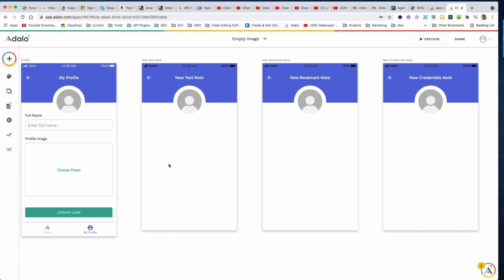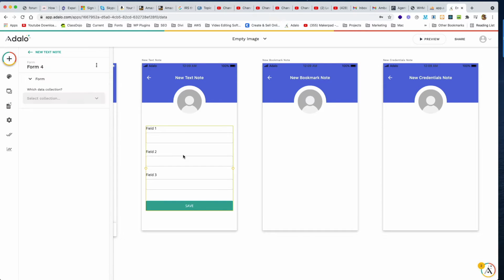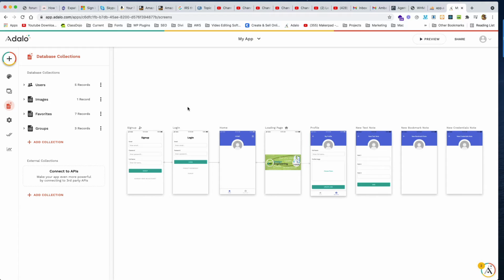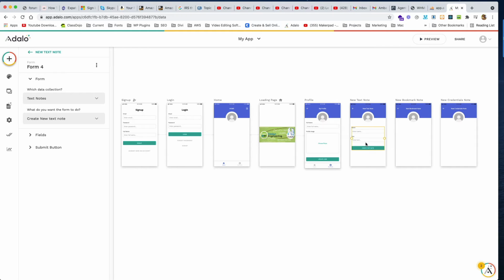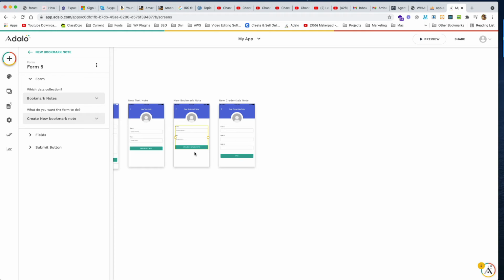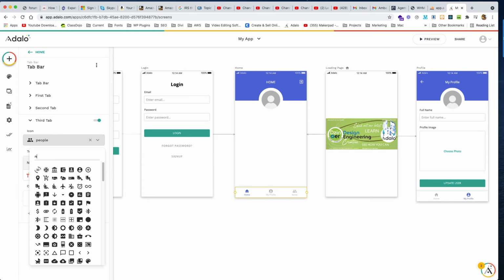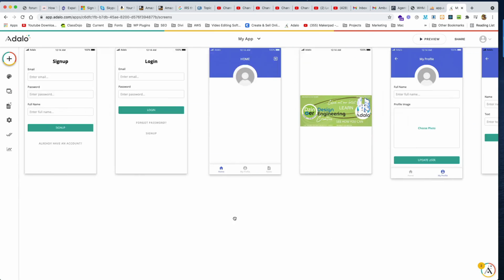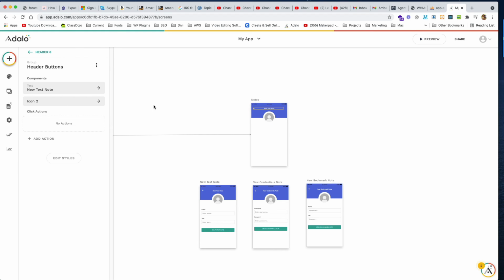Learn Adalo No-Code Step By Step No Programming Video Part 4 - 4 Let's Build an App